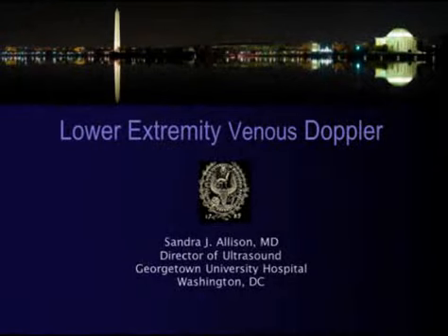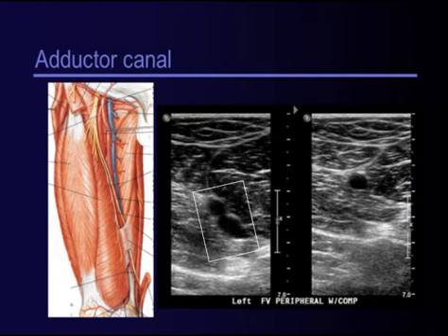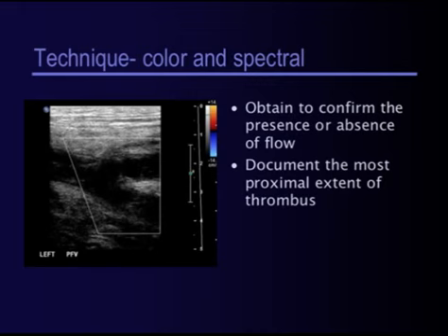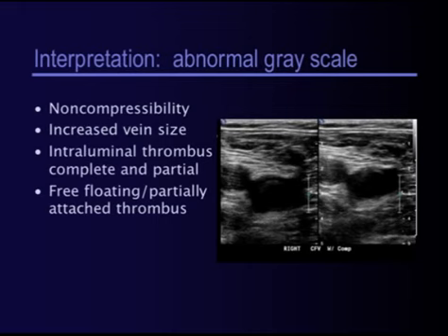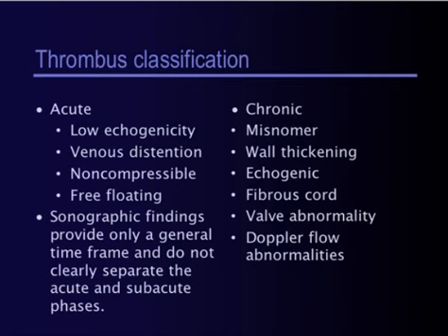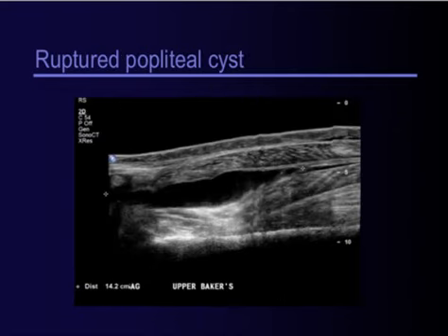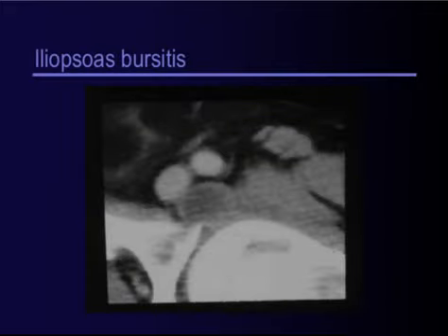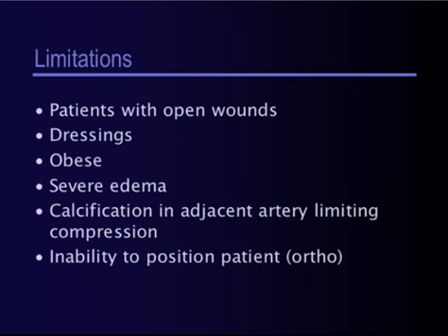DLower Extremity Venous Doppler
Lower Extremity Venous Doppler